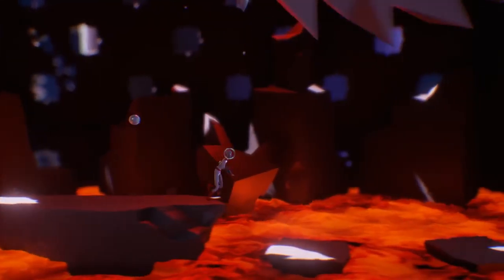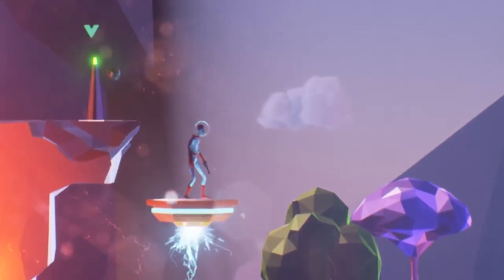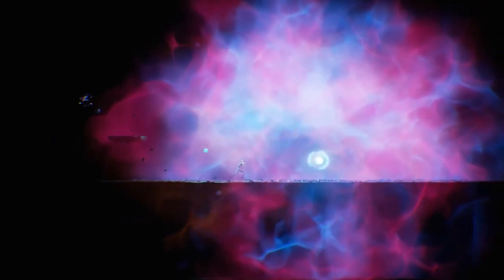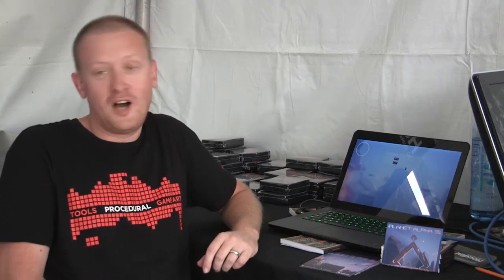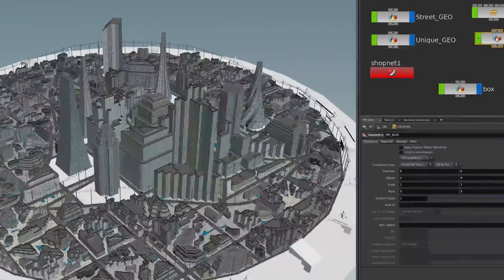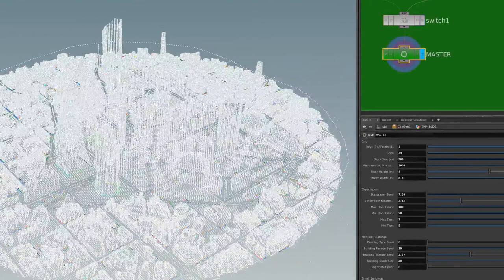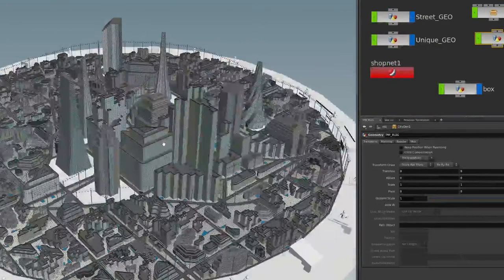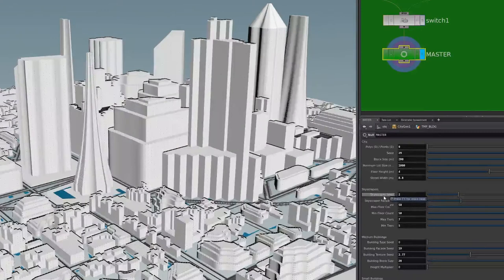IndieCade Festival 2015: Houdini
Learn all about Houdini at IndieCade 2015 with Ben Mears, Games Community Manager at SideFX. He speaks with indie game developer Luis Garcia (Lune) about the development of the game DragonMaze, previews footage from Planet 31 by Adrian Lazar and talks to intern Matt Suarez about a procedural city generator being used in a Sky City VR project.